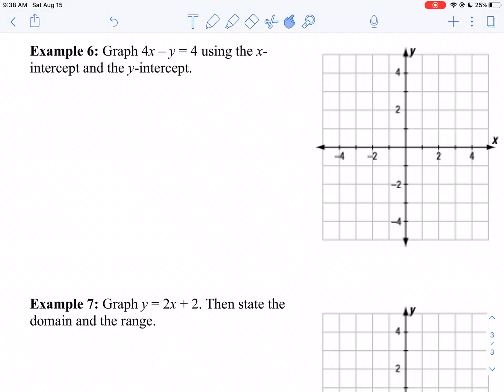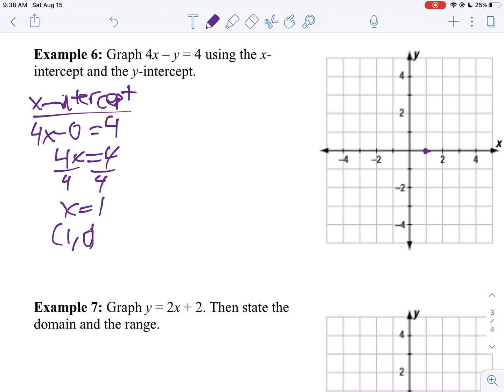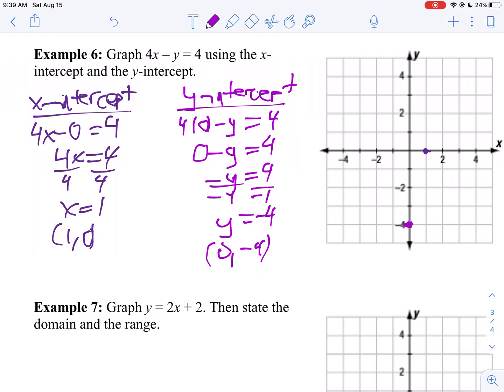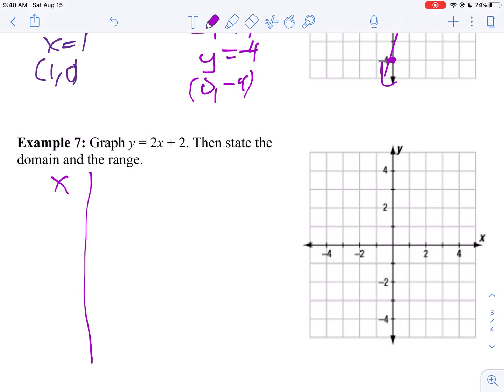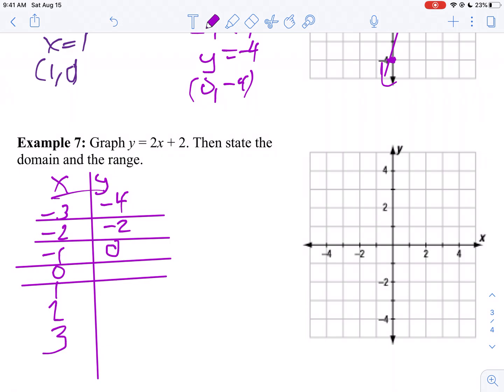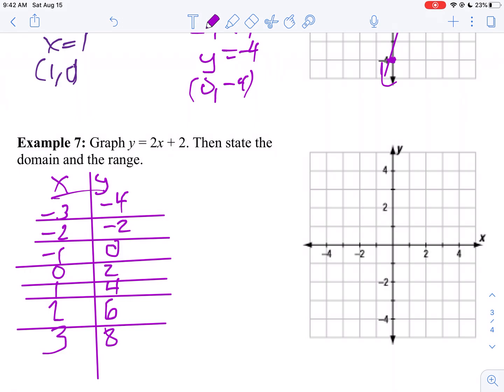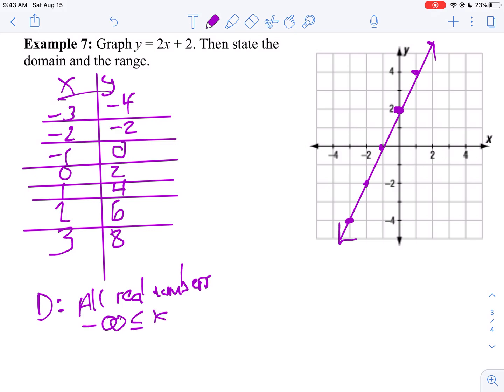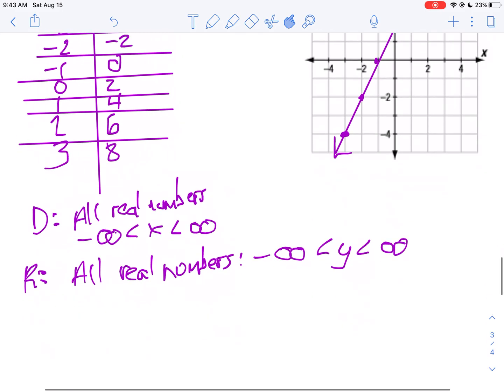MT 3 LT 1 seminar part 3 using intercepts to graph linear equations